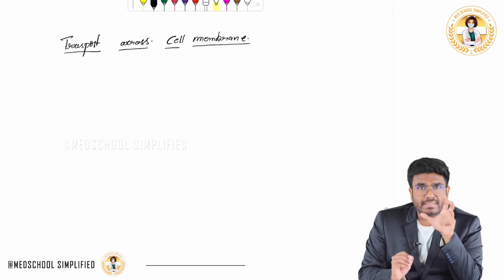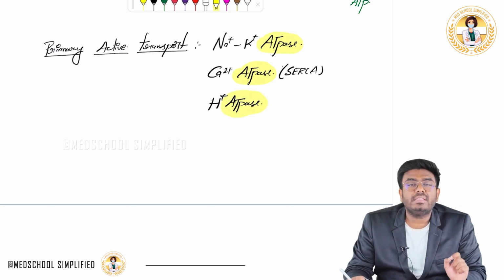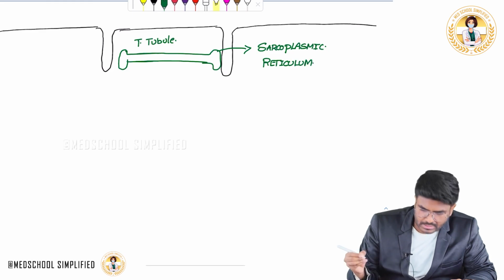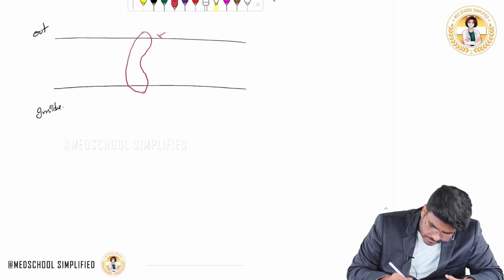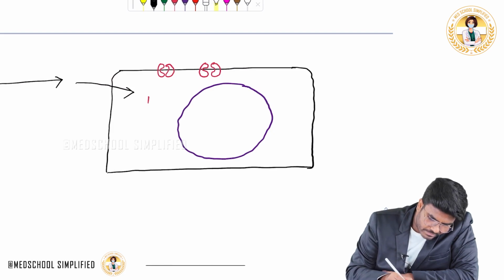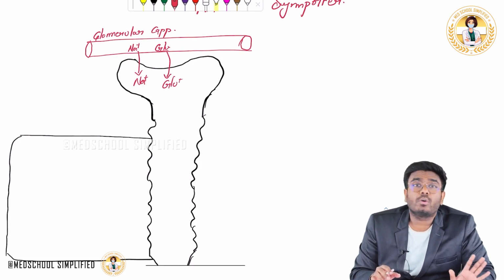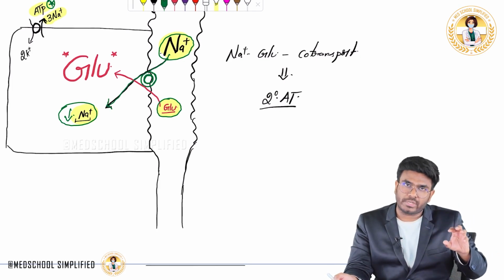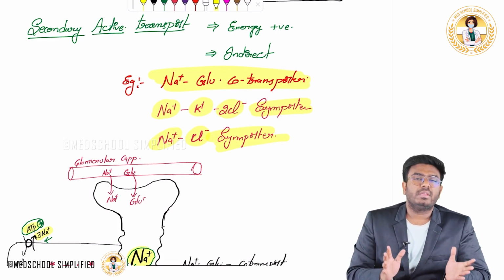7. Active Transport Physiology! Primary & Secondary Mechanisms | NEET PG/FMGE/USMLE - Dr Sree Teja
Active Transport Simplified! Primary & Secondary Mechanisms | NEET PG/FMGE/USMLE Physiology

Welcome to this high-yield physiology session where we demystify one of the most important cellular concepts — Active Transport! 🧬🚀 Whether you're preparing for NEET PG, FMGE, USMLE, or building your MBBS fundamentals, this video will help you understand how cells move substances against their concentration gradients — and why ATP is essential for these processes.

We break down:
✅ Primary Active Transport — where ATP is used directly (like the 🔄 Na⁺/K⁺ ATPase pump, Ca²⁺ pumps, and proton pumps)
✅ Secondary Active Transport — where substances are moved using the energy stored in ion gradients, including symport (co-transport) and antiport (counter-transport) mechanisms
✅ Important examples like the Na⁺/glucose symporter, Na⁺/H⁺ exchanger, and SGLT-1 in the intestinal epithelium
✅ Clinical relevance: How active transport maintains membrane potential, cell volume, and acid-base balance, and its role in drug absorption, renal physiology, and neurological disorders
✅ Clear distinctions from passive transport, facilitated diffusion, and osmosis

This is more than just a theory video — it’s a conceptual masterclass with visual mnemonics, exam integration, and clinical applications that will help you retain and apply what you learn! 📚💡

So if you're looking to master membrane physiology, this video is your complete guide to understanding how cells fuel, fight, and function at the molecular level.